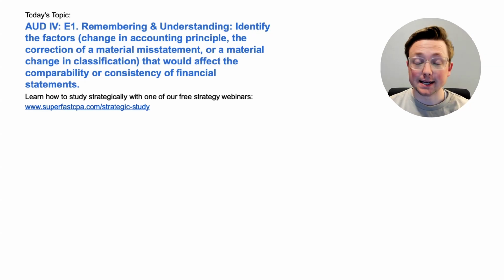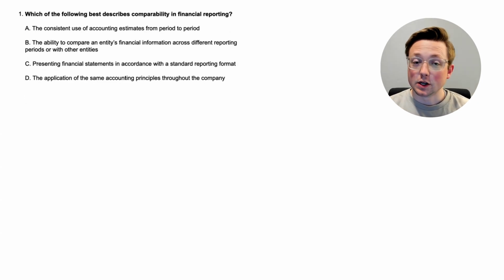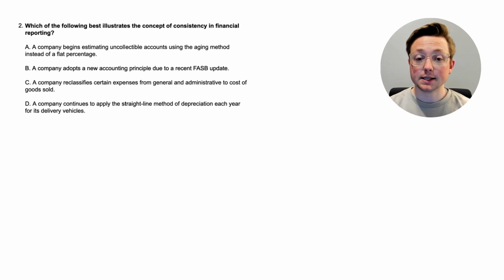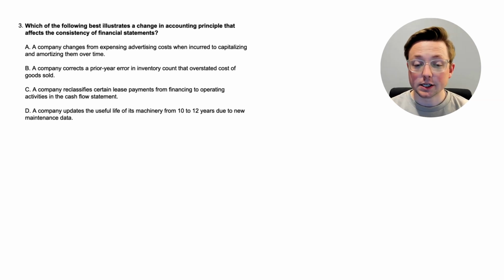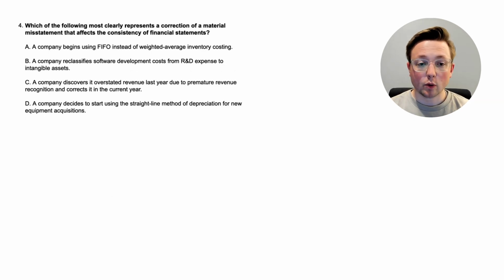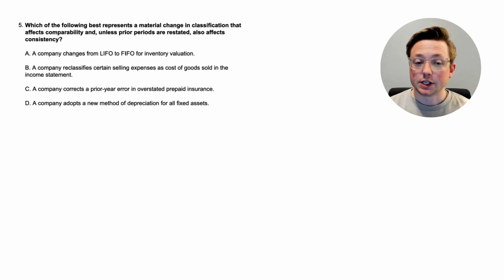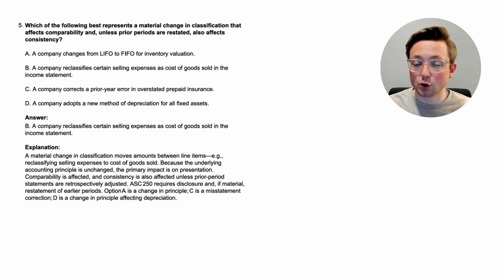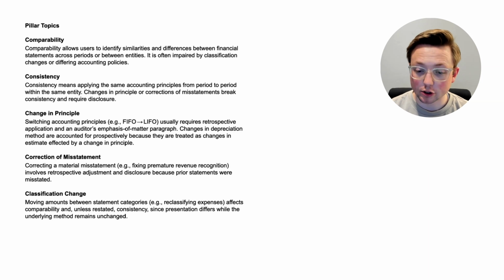AUD CPA Practice Questions: Factors Affecting Comparability or Consistency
In this video, we walk through 5 AUD CPA exam practice questions teaching about factors affecting comparability or consistency.

Important Links

00:00 Intro
01:30 Question 1: What is Comparability?
03:03 Question 2:  What is Consistency?
04:52 Question 3: Change in Accounting Principle
06:46 Question 4: Correction of a Material Misstatement
08:30 Question 5: Change in Classification
10:12 Pillar Topics